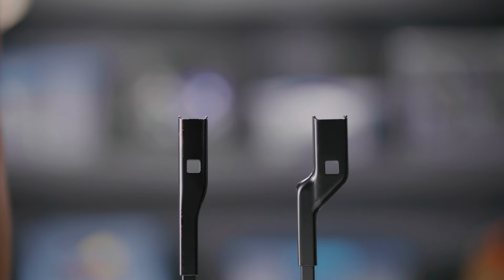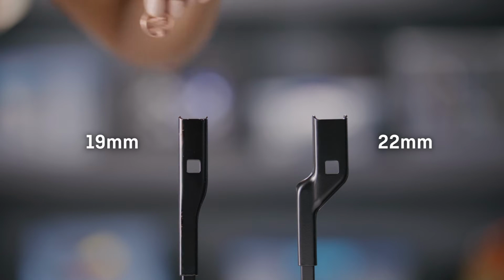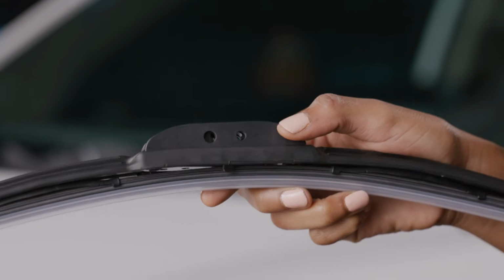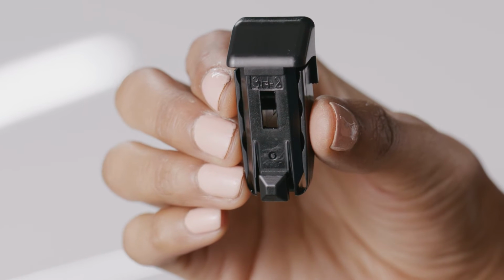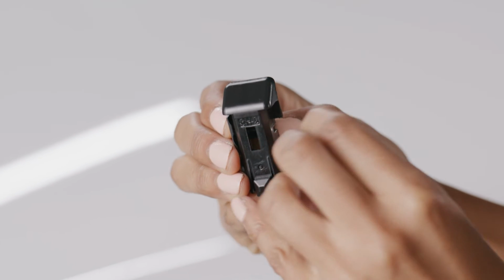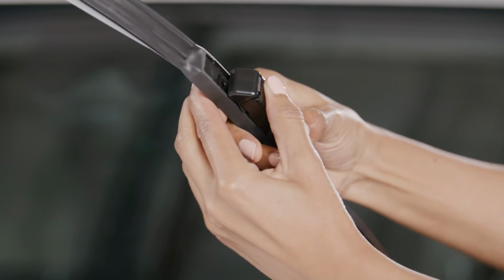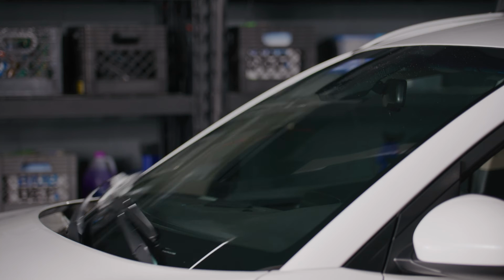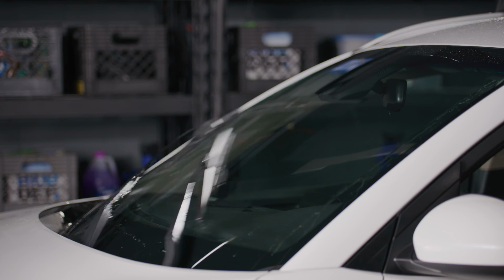SILICONE PLUS 22mm Push Button Windshield Wipers | PEAK Auto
Learn how to change 22mm windshield wiper blades with a push button attachment. PEAK SILICONE PLUS Hybrid blades are engineered to last 4x longer, infused with water-repellent technology, and deliver complete visibility through rain and snow.

This PEAK Auto video shows you how to change your 22mm SILICONE PLUS wiper blades with push button attachments.